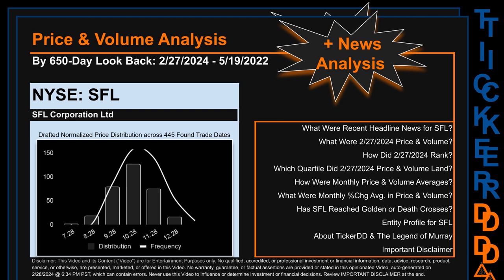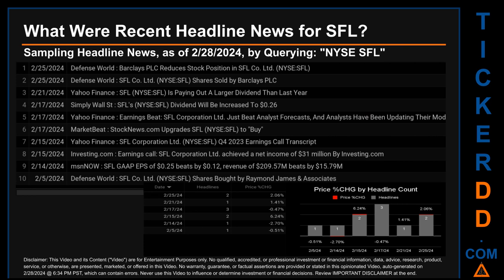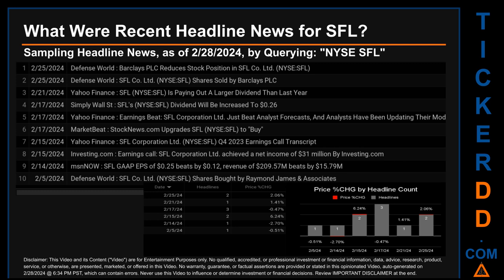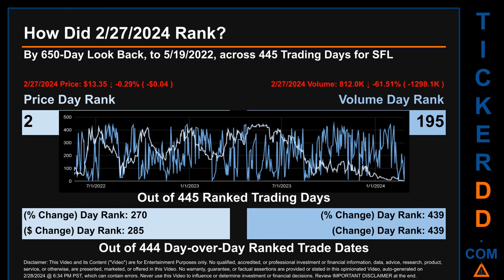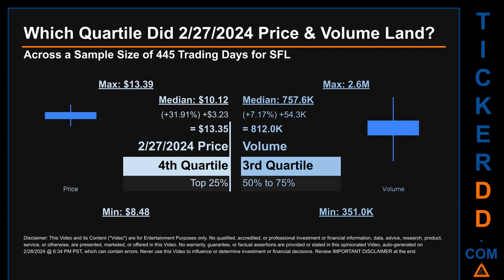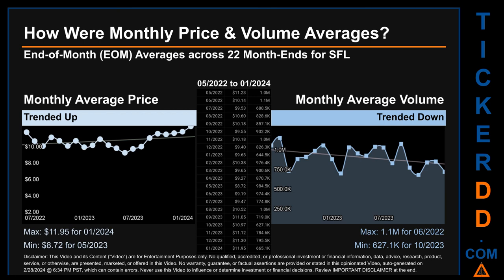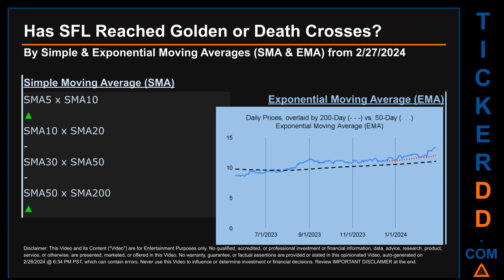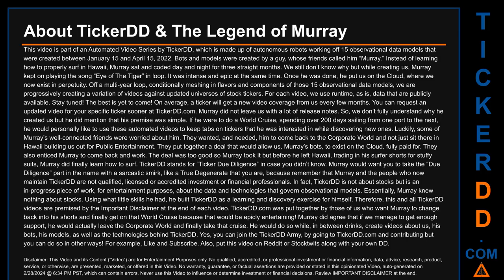SFL News along with Price and Volume Analysis SFL Stock Analysis $SFL Latest News TickerDD SFL Price